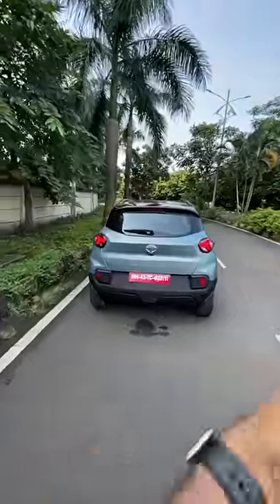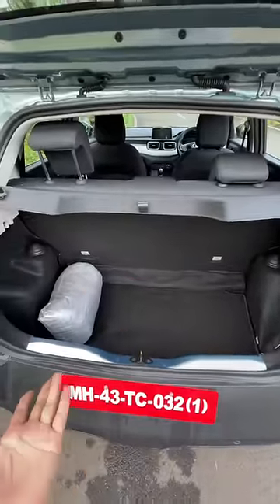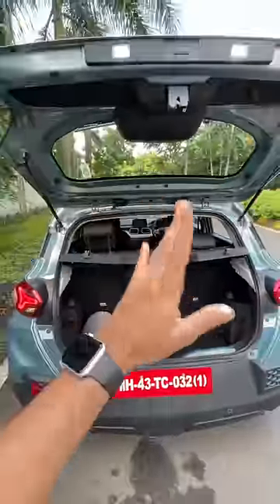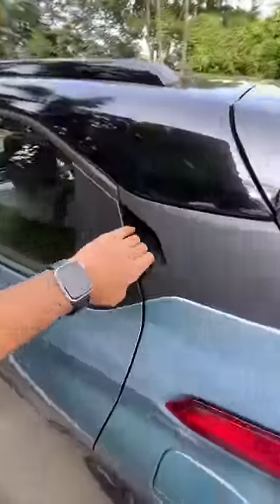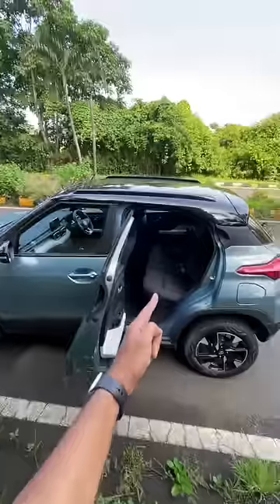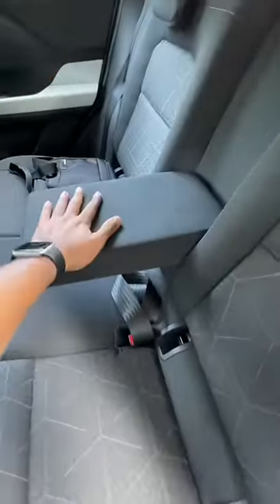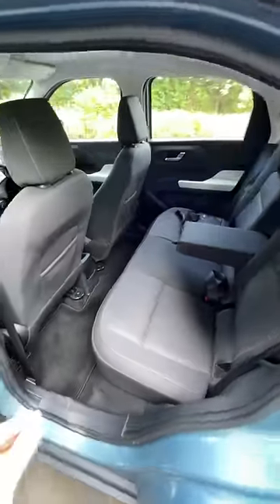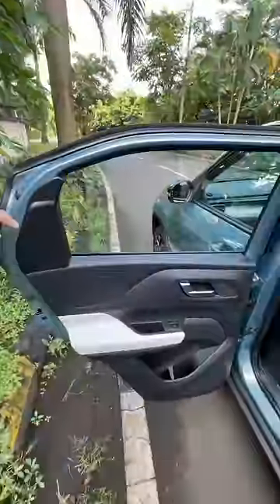Widest Opening Car Doors 😱